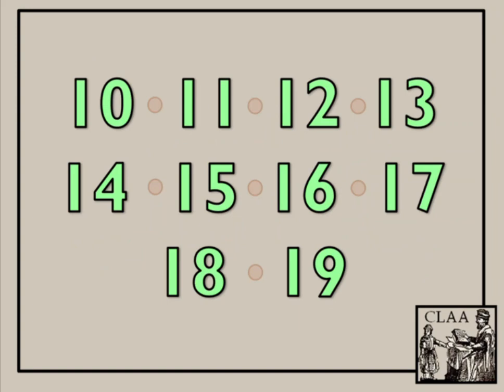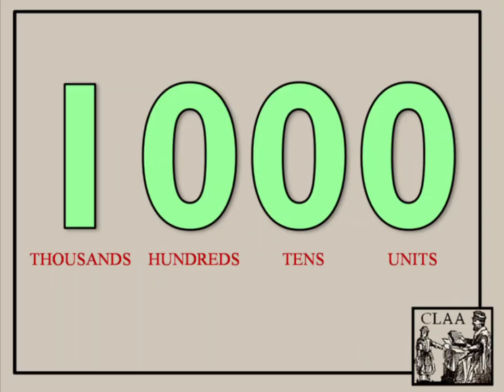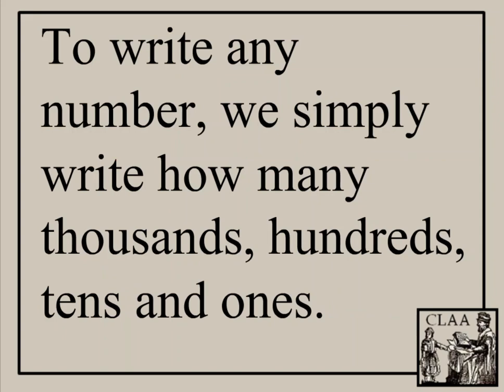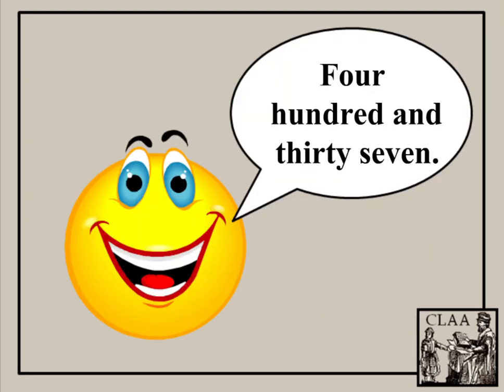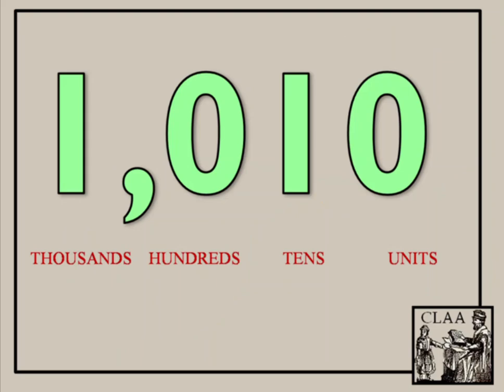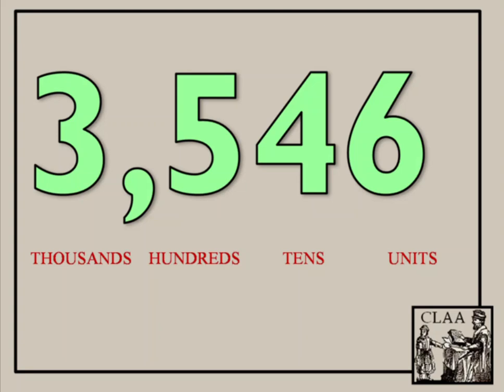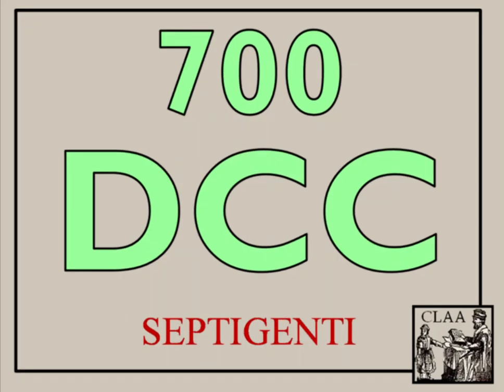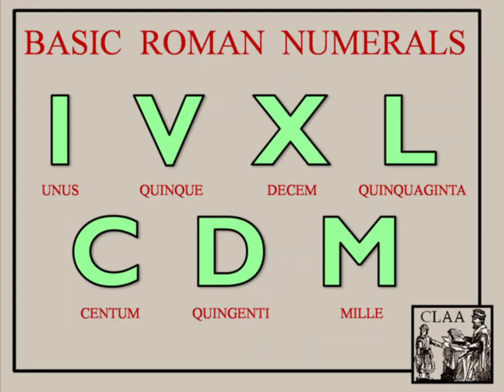CLAA Petty School Arithmetic Lesson 10 (original)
In this video, Mr. William C. Michael, of the Classical Liberal Arts Academy leads young children through lesson 10 of Petty School Arithmetic.